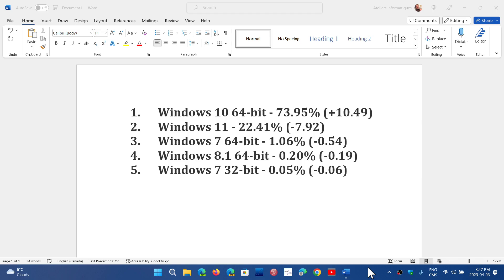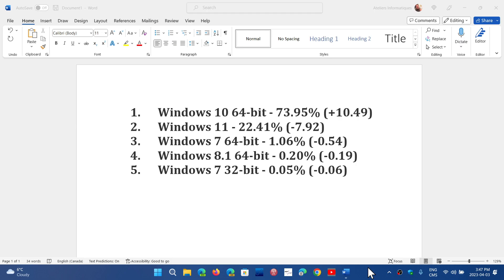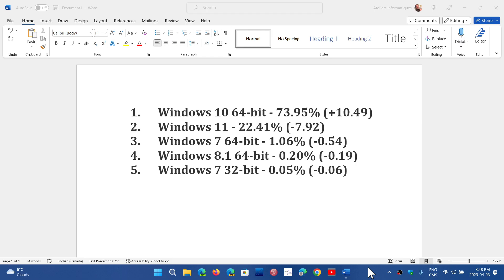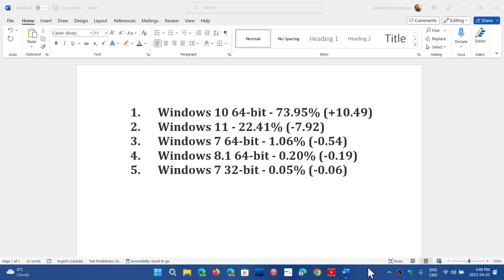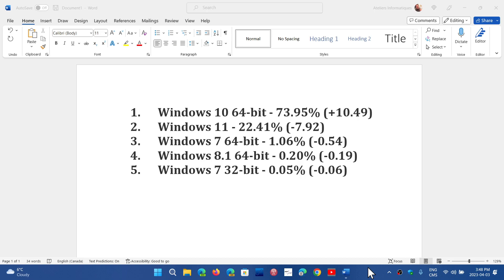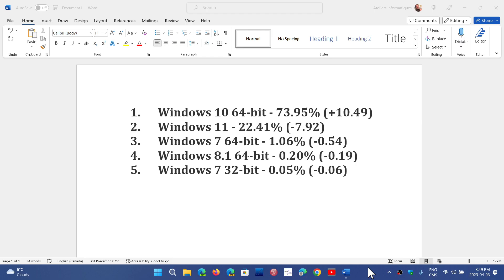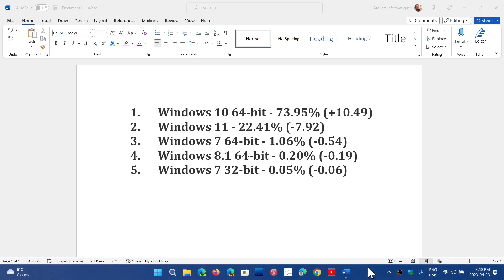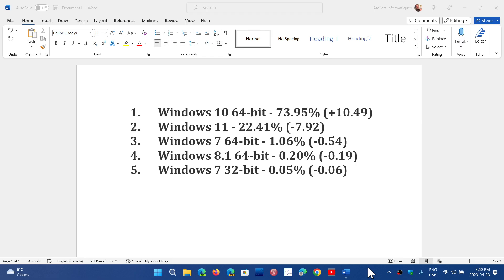STEAM Windows market share has steep decline of Windows 11 big jump Windows 10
weird numbers this month when we look at Windows market share from STEAM